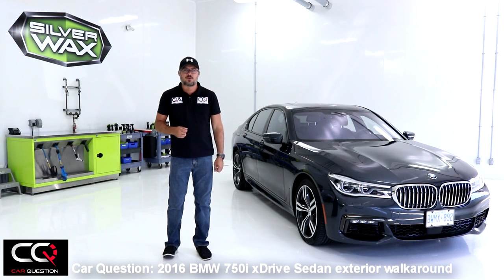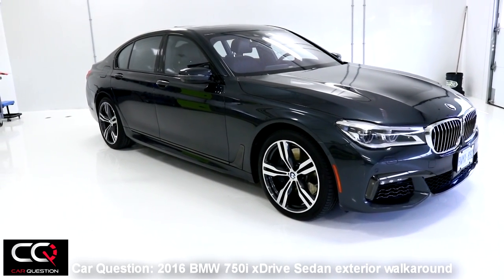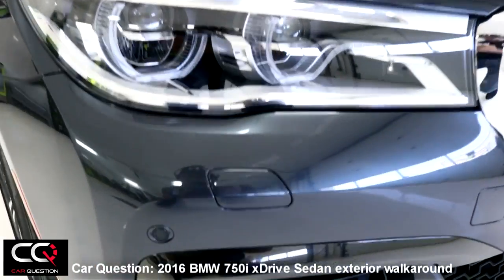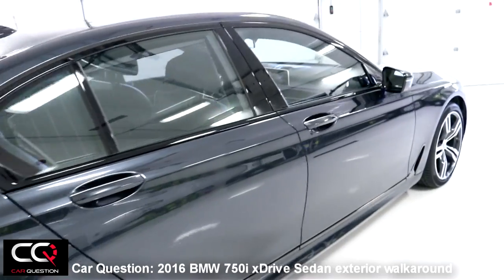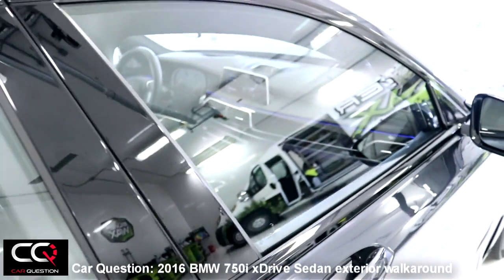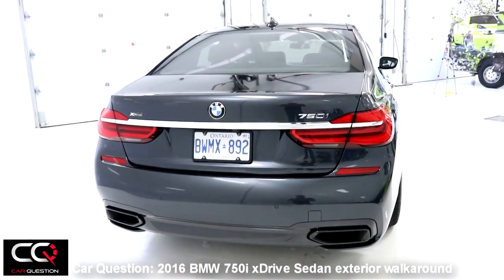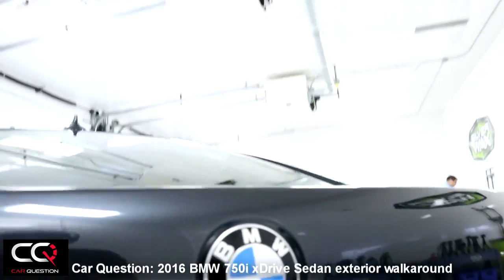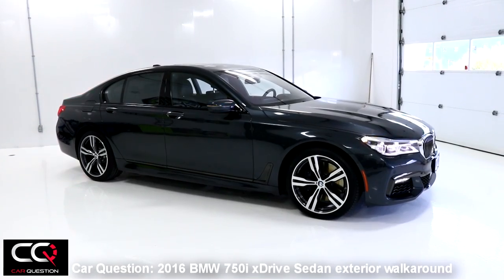2016 BMW 750i xDrive Sedan: Exterior walkaround / THE Most Complete review! part 1/7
2016 BMW 750i xDrive Sedan /  Exterior Walkaround / 1st part of our Most Complete review EVER!

Here is the 1st part of our famous "Most complete review EVER" of the 2016 BMW 750i!

2nd part Interior Walkaround:
TBA

3rd part: Engine and Road handling
TBA

4h part: Compare Cars
TBA

5th part: The good and the bad!
TBA

6th part:  0-60mph / 0-100kmh
TBA

7th part: Rolling shoots
TBA

For 2016, the 2016 BMW 750i xDrive Sedan has been completely redesign!  The BMW 7 Series reaches new altitudes in technology, comfort, and performance while integrating them seamlessly into a luxury experience for both drivers and passengers. With more innovations than any other car in its class and a wealth of athleticism, the 7 Series effortlessly takes the pole position for the future of luxury travel. Its revolutionary lightweight Carbon Core creates a lower center of gravity to improve agility.  From the first-ever Gesture Control system to a  Touch Command tablet in the rear, this car if full of techno goodies! Parking can even be done with the remote Control! Luxury, technology, and FAST are the 3 best words to describe this car!

Specification 2016 BMW 750i :
- Engine : 4.4-liter V8,  Turbocharged, Twinscroll ATL, direct injection with coil-injector
- Power: 445hp @ 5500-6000 rpm / 479b-ft @ 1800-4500 rpm
- Transmission: 8-speed automatic
- AWD:  xDrive
- Wheels : front 20"x8.5" aluminum alloy with 245/40R20 / Rear 20"x10" aluminum alloy with 275/35R20
- Brakes: disc ventilated
- Towing Capacity:  NA
- Fuel  Economy(l/100km):  13.9L City / 9.1L Highway
- Price: 113,900$

Competition:
- Audi A8
- Mercedes-Benz S-class
- Porsche Panamera
- Jaguar XJ

So check out our 1st part of THE most complete review EVER of the 2016 BMW 750i xDrive Sedan!